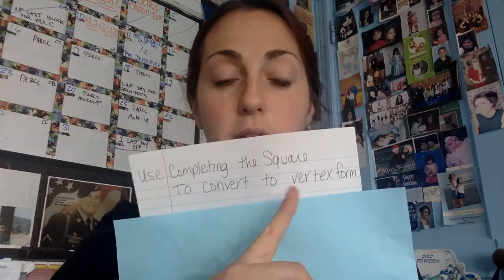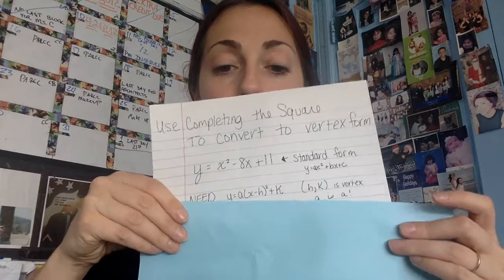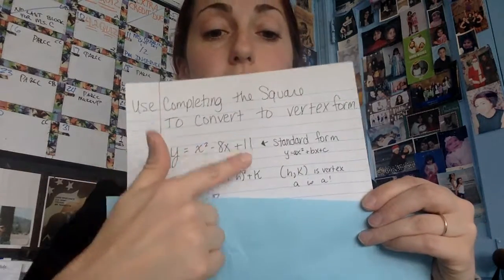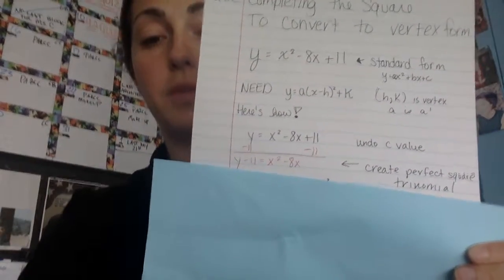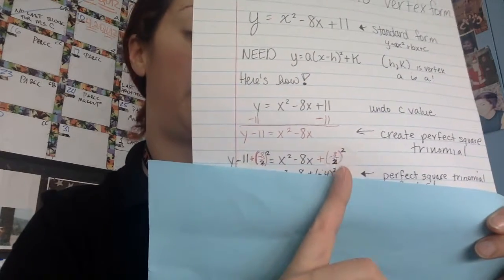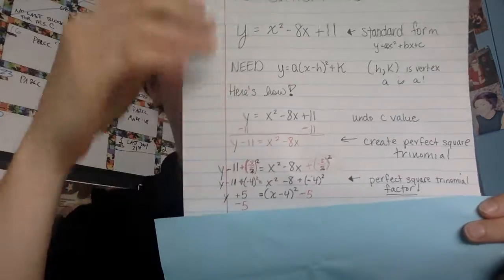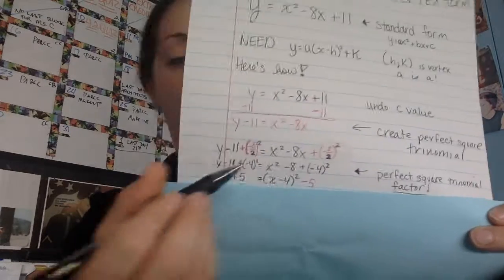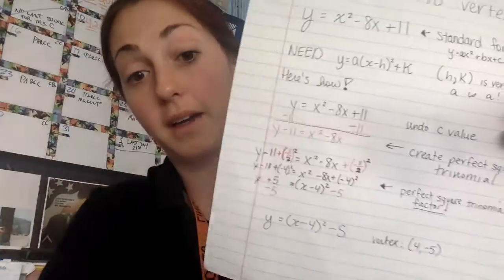Convert standard form to vertex form